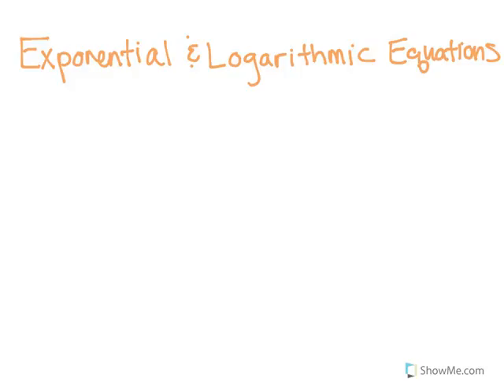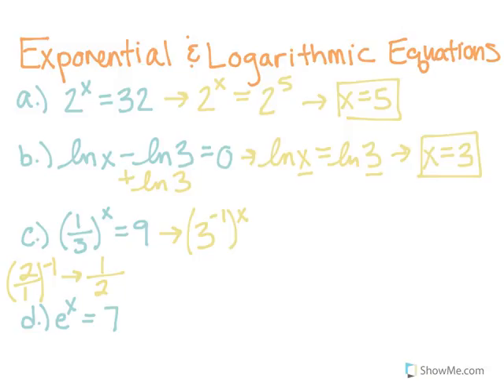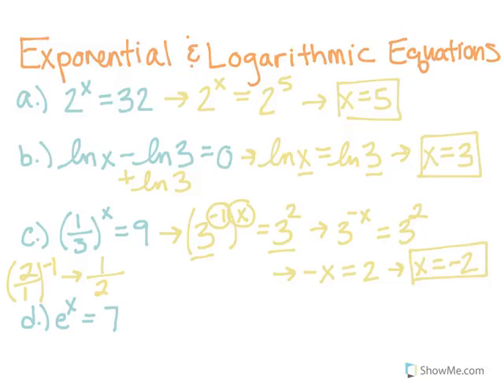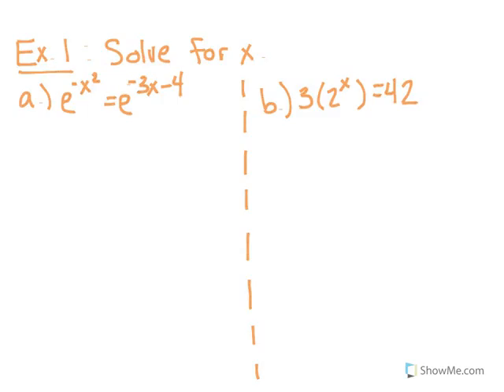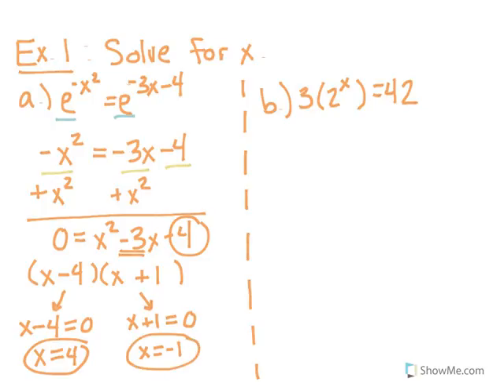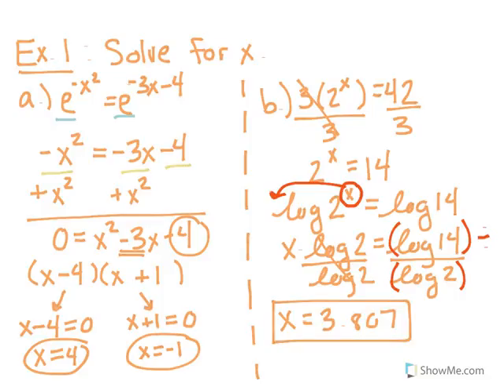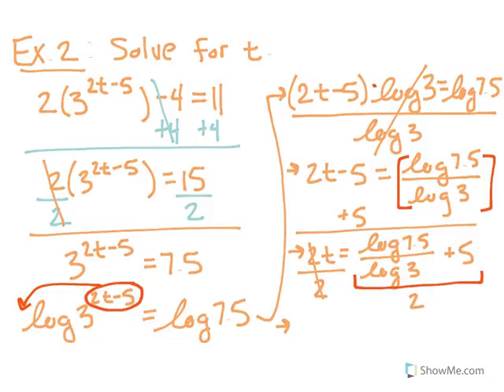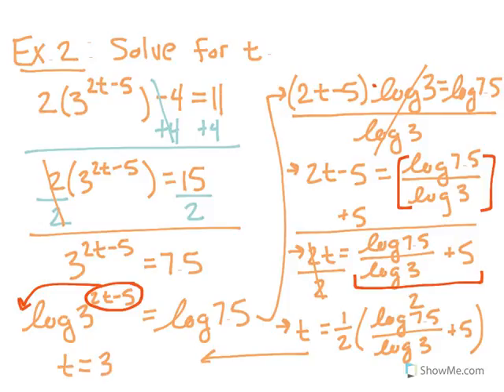Solving Exponential & Logarithmic Equations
Learn how to solve simple and complex exponential and logarithmic equations using the properties of logarithms and exponential functions.